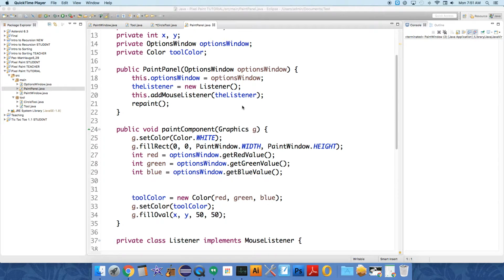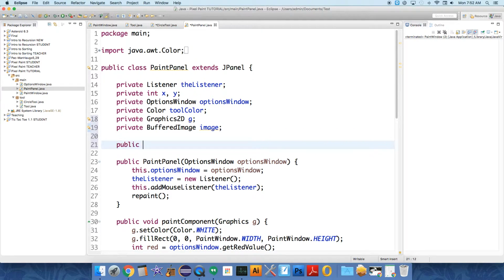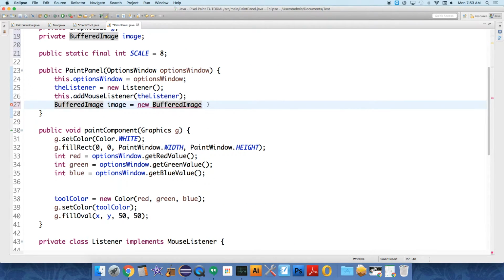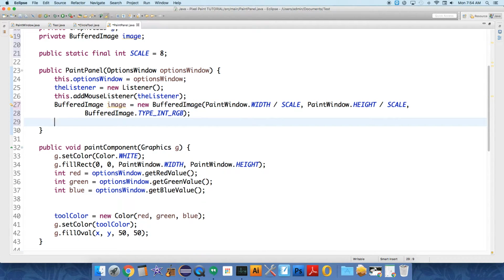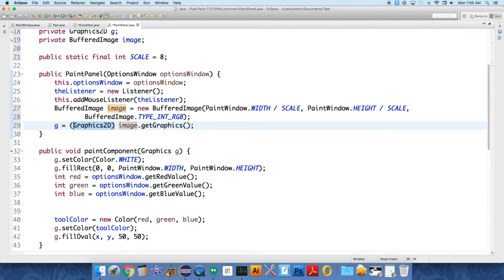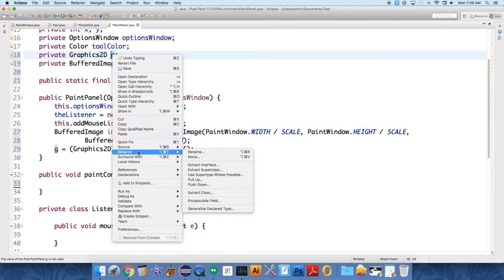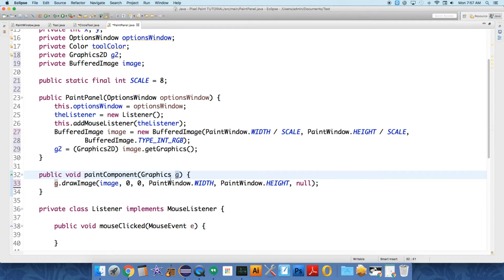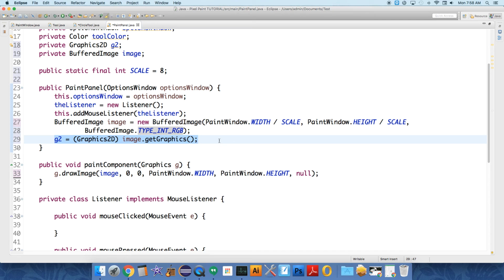Java Pixel Paint 11 BufferedImage